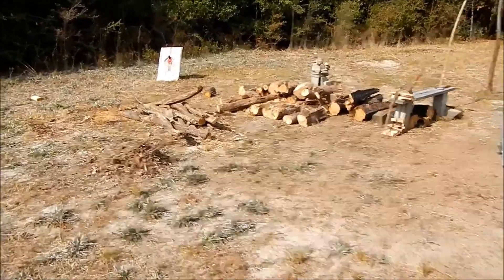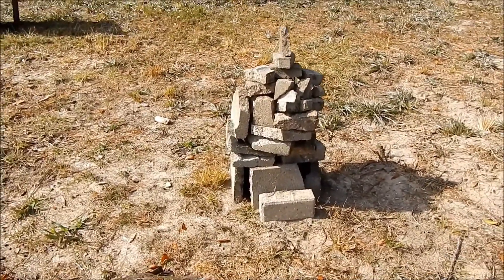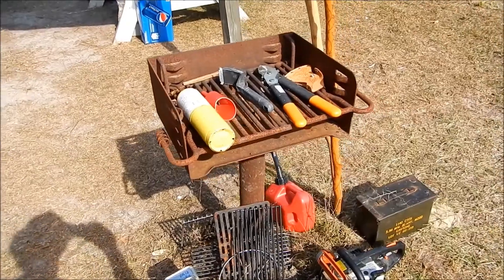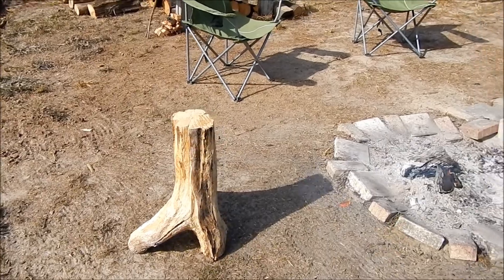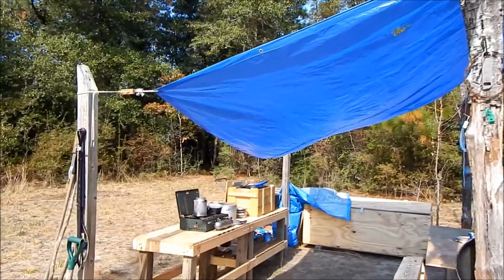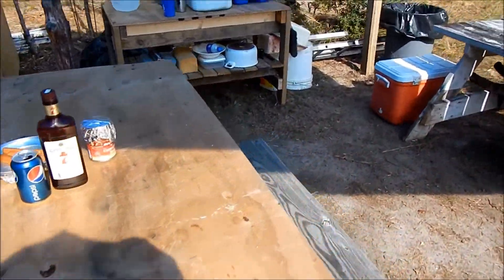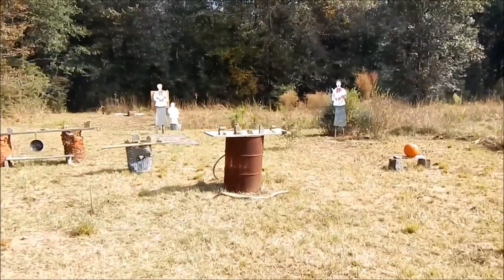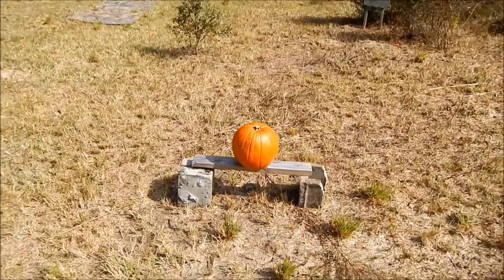Camp Tour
We are still a long way from a cabin but we've got enough amenities to make our camp very livable. It's primitive but comfortable.
For more visit: Sandcastlemomma.blogspot.com